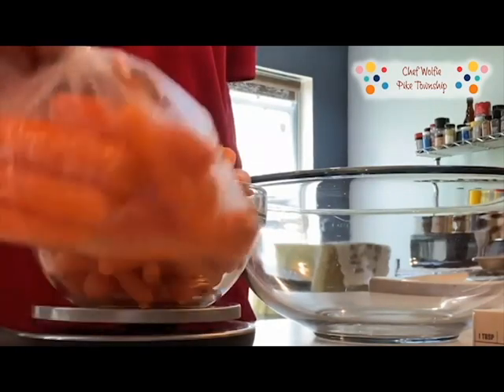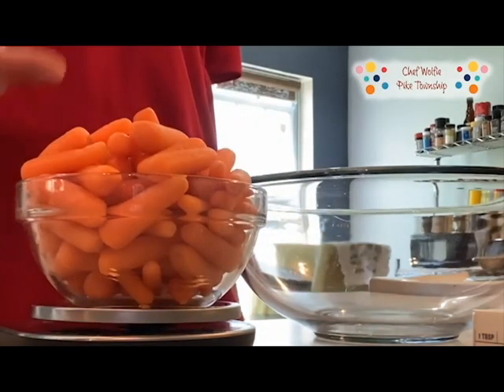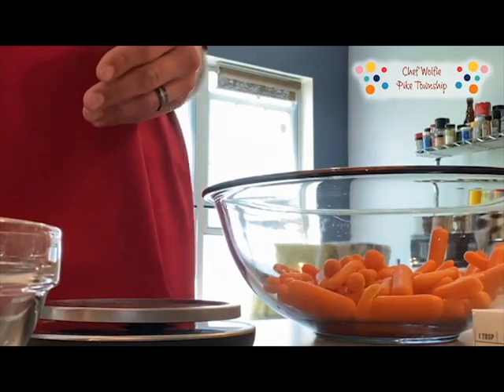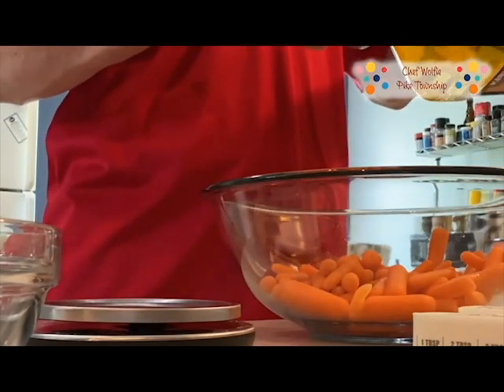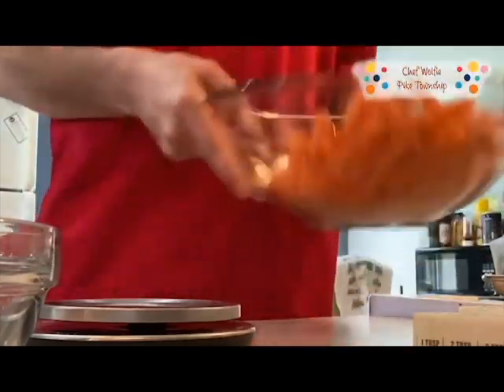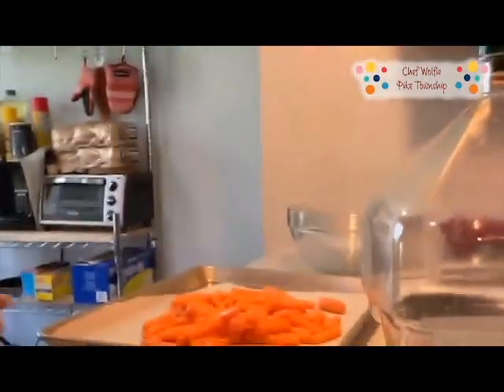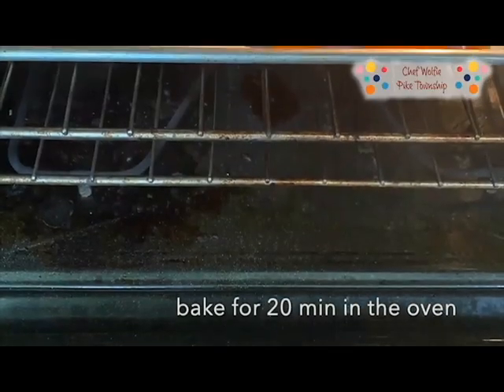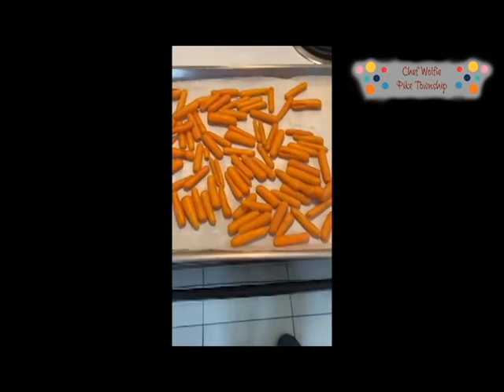Carrot Baby Food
Chartwells Chefs and Friends Cooking from Home for Students and Families.
In this episode, Chef Wolfie from MSD Pike Twp demonstrates how to make homemade baby food with the ingredients in your school-provided meal kits.